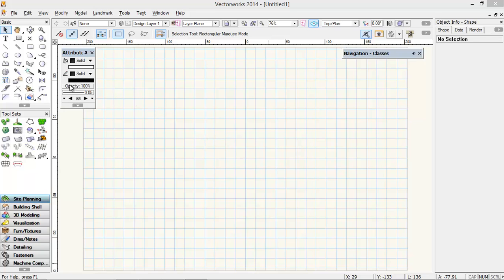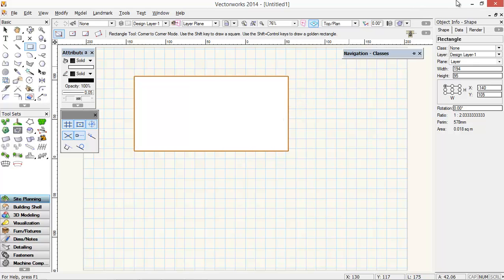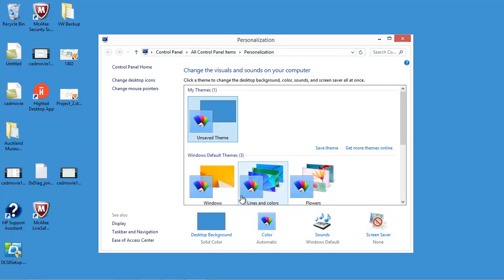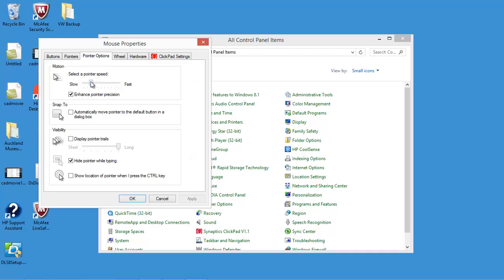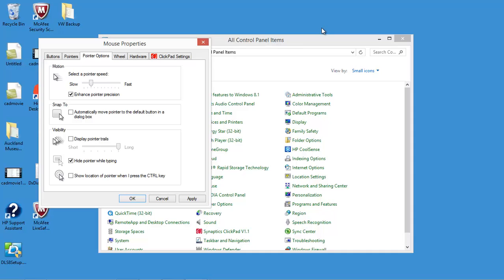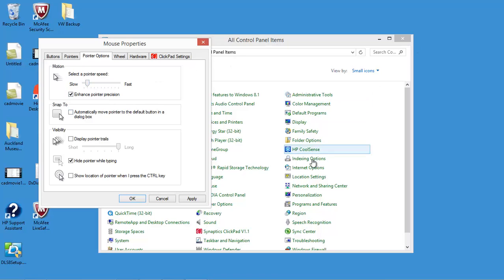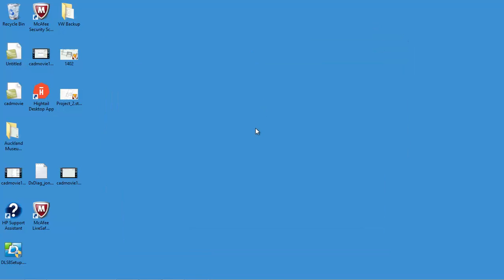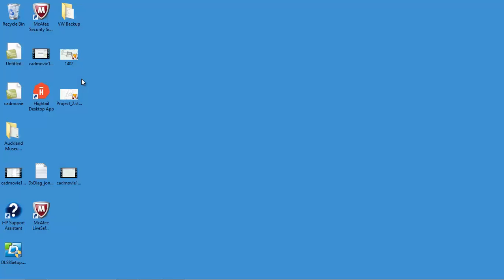Adjusting your Mouse Sensitivity on Windows 8.1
I have just installed a new mouse on my windows machine and I had trouble adjusting the sensitivity of it. Windows calls this the Pointer Speed and unless you know where to look, it can be hard to find. This will show you where to look.